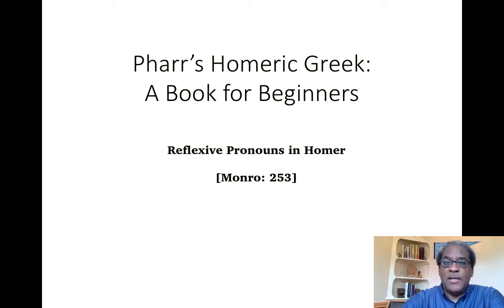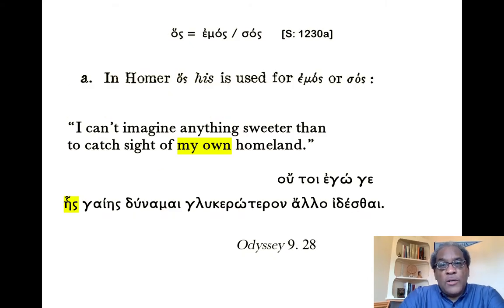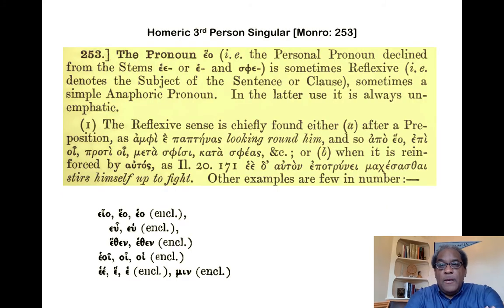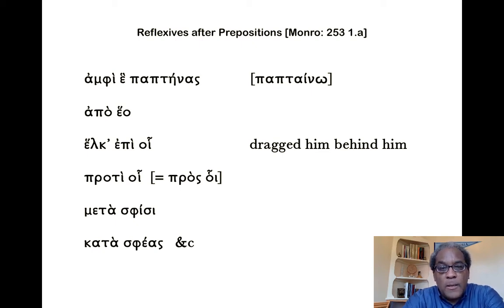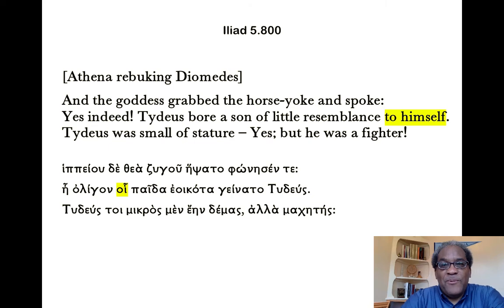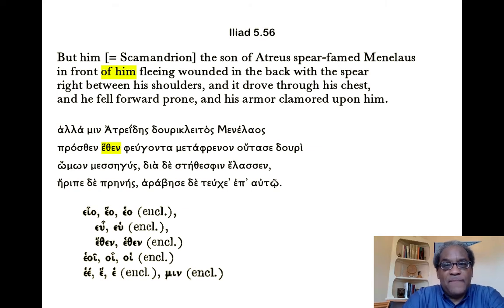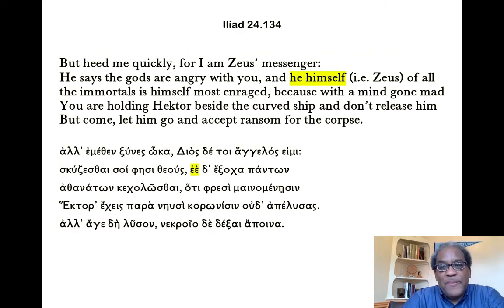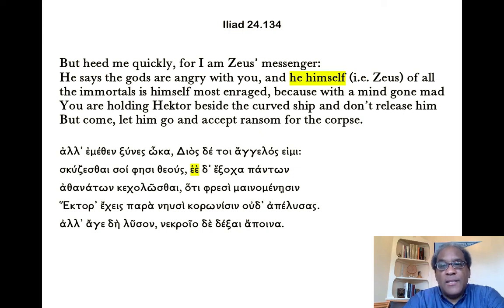097b. Reflexive Pronouns in Homer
Table of Contents:

00:17 - Homeric 3rd Person Singular [S: 1201.c]
02:13 - ὅς =  ἐμός / σός       [S: 1230a]
03:55 - Homeric 3rd Person Singular [Monro: 253]
05:35 - Reflexives after Prepositions [Monro: 253 1.a]
07:01 - Iliad 20.171; 1. 271
07:59 - Iliad 2.329
08:45 - Iliad 5.800
10:17 - Iliad 4. 400
11:00 - Iliad 5.56
12:27 - Iliad 24.134
15:08 -Temple of Zeus at Olympia